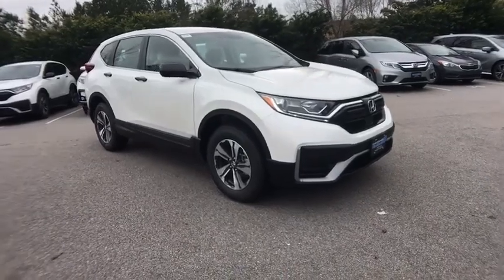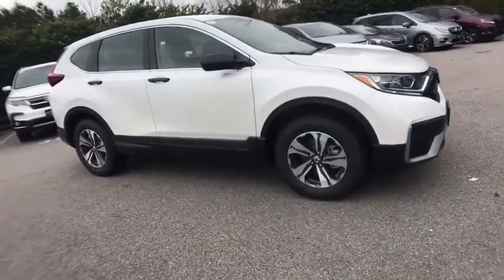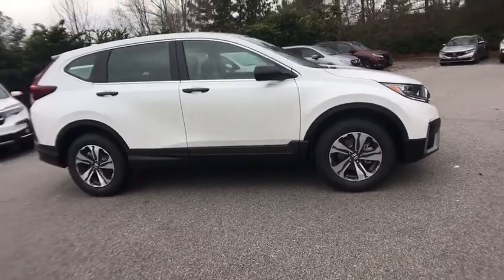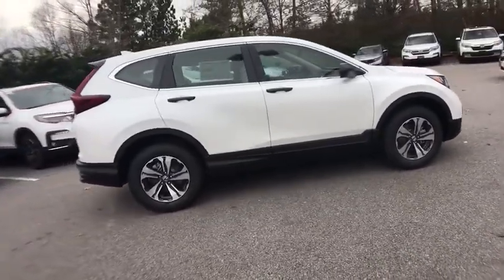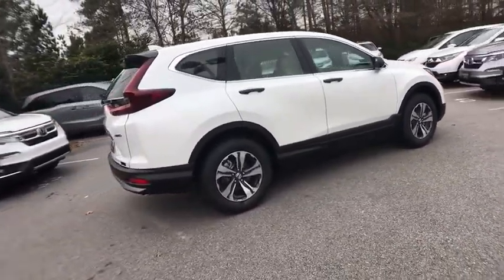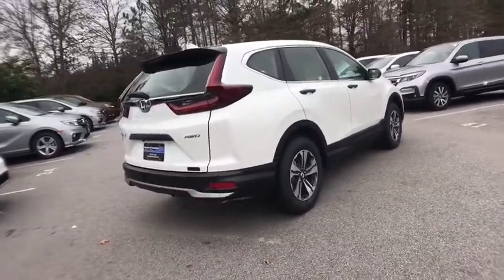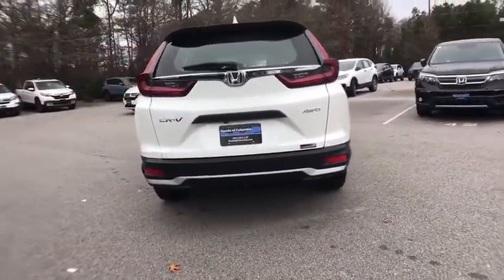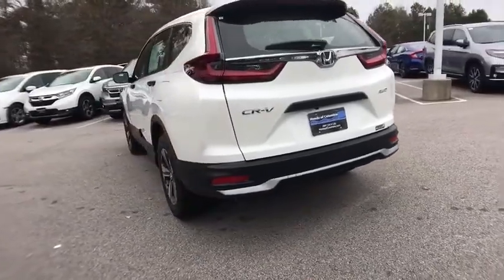2020 Honda CR-V Columbia, Lexington, Irmo, West Columbia, Aiken, SC 420308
Platinum White Pearl New 2020 Honda CR-V available in Columbia, South Carolina at Honda of Columbia. Servicing the Lexington, Irmo, West Columbia, Aiken, SC area.

2020 Honda CR-V LXbrbr27/32 City/Highway MPGbrbrHonda of Columbia is not responsible for any price discrepancies, statements of condition, or incorrect equipment listed on any vehicle. Pricing excludes tax, tag, registration and title and includes $225.00 closing fees. It is a charge that is permitted but not required by law and is filed with the S.C. Department of Consumer Affairs. All discounts may not be combined with the low APR. While every reasonable effort is made to ensure the accuracy of this information, we are not responsible for any errors or omissions contained on these pages. Please verify any information in question with Honda of Columbia.